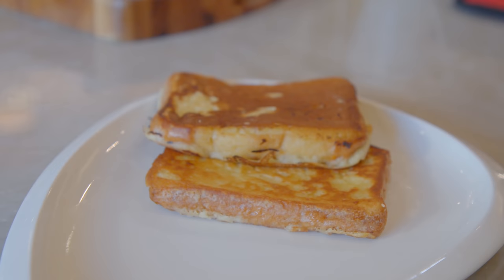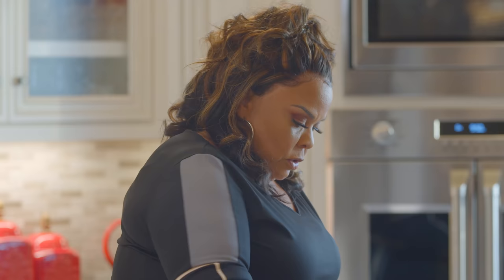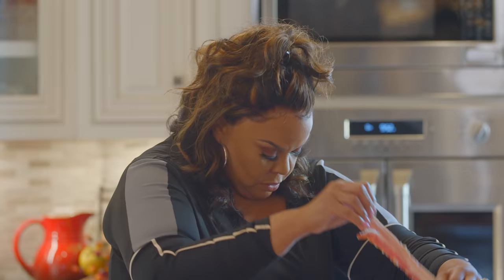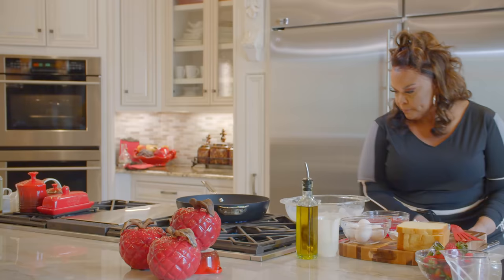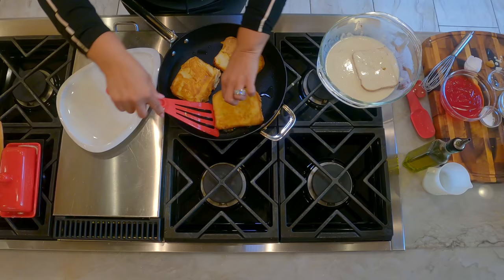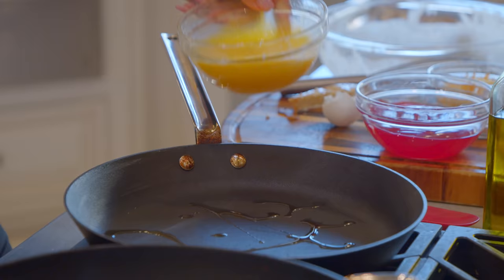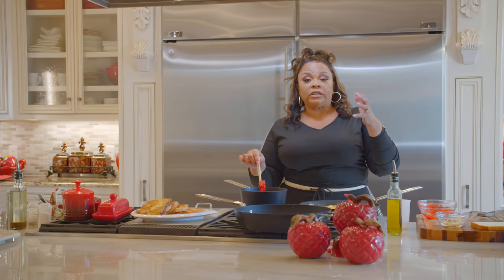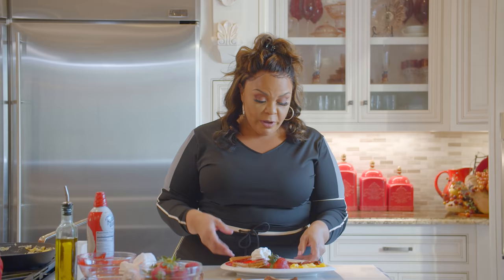Mama Mann's Kitchen | Episode 4 | Mama's Pan Toast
On this episode of Mama Mann's Kitchen, Tamela shows us her twist on french toast using pancake mix and french bread . It's an easy, fast recipe that everyone will love for breakfast, lunch or dinner.